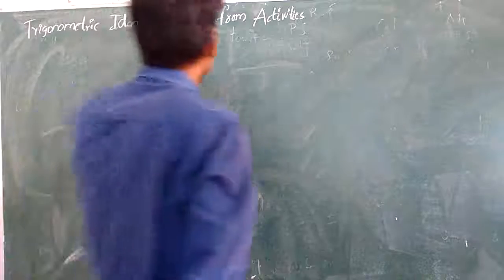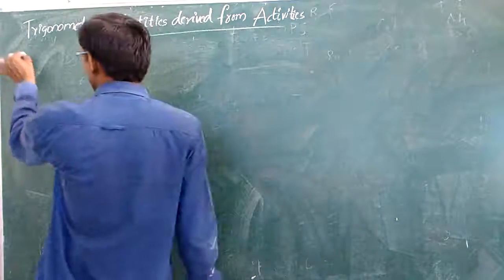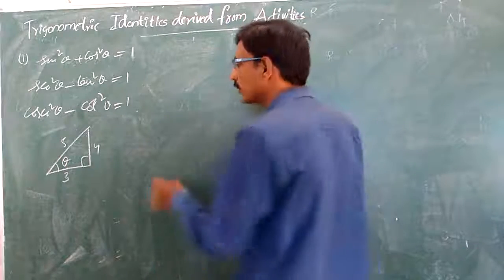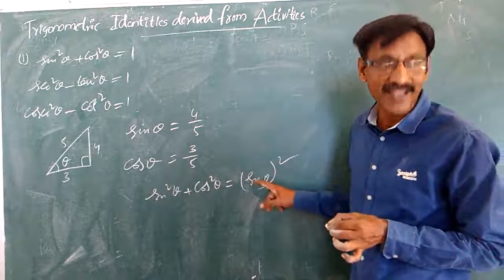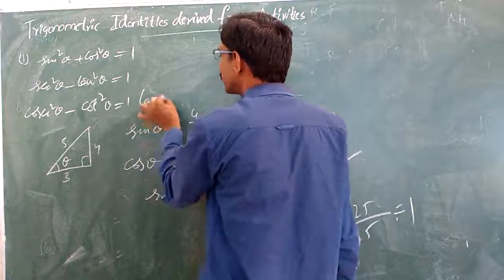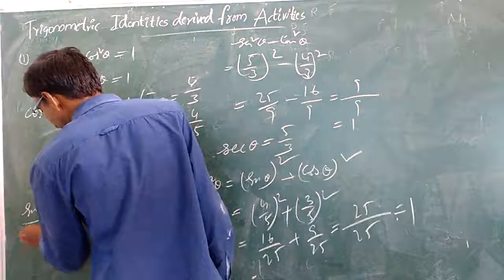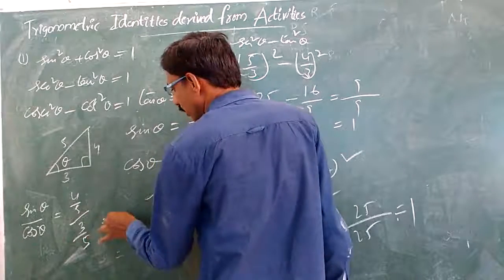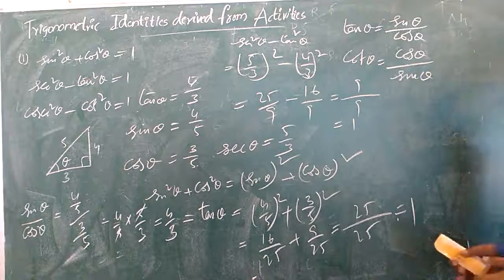Trigonometry class10 (state and CBSE syllabus